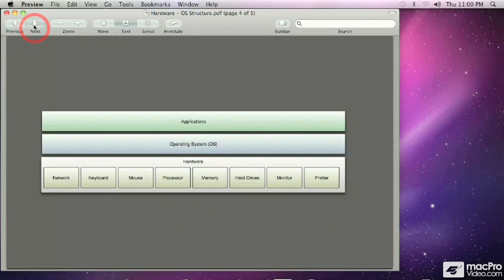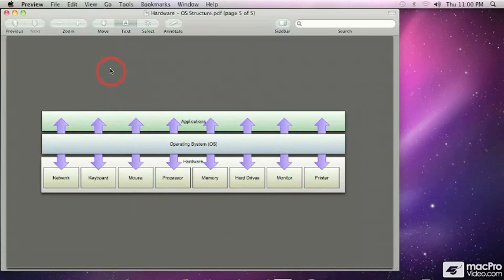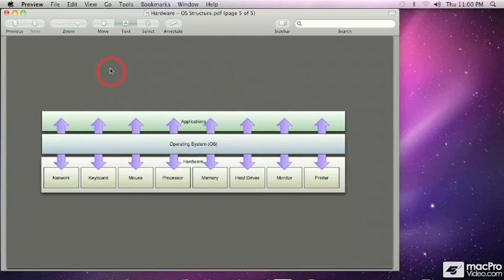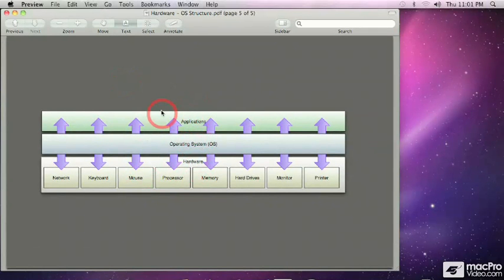Mac OS 10 101: Core Snow Leopard - 02. What is the Operating System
Mac OS 10 101: Core Snow Leopard by Francesco Schiavon
Video 2 of 88 for Mac OS 10 101: Core Snow Leopard

At the centre of every Apple computer sits the operating system that makes it possible to use these amazing machines. If you don't know how to get the most out of Mac OS 10, you are not using your computer to it's full potential.

In this 4-hour tutorial by Star macProVideo.com trainer Francesco Schiavon, you'll learn essential skills that every mac user should know. If you've just switched to the Mac and are looking for a quick way to learn your new machine, or even if you're a long time Mac user that wants to delve deeper into the secrets of Mac OS, this tutorial is for you!

This tutorial starts by showing you how to work with files and applications on your computer. You'll learn how to work with finder windows to find and organize files, efficiently use the dock and application switcher to manage your apps, and how to use spotlight to sort through the massive amounts of files on your computer.

Once you've mastered file management, you'll move on to learn how to install software, deal with hung applications, use the dashboard and widgets, backup you files with Time Machine, and even burn CDS and DVDs directly from within Mac OS X.

There's a lot to learn in this title, but you don't need to watch the entire show. Use the detailed menus and keyword search fictions to quickly find items of interest. For a full list of this title's topics, see the table of contents.